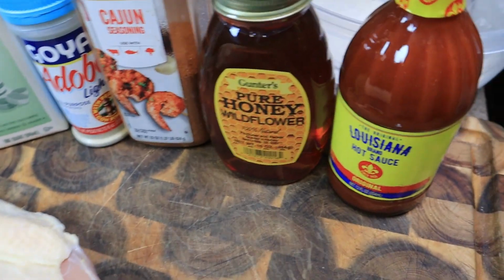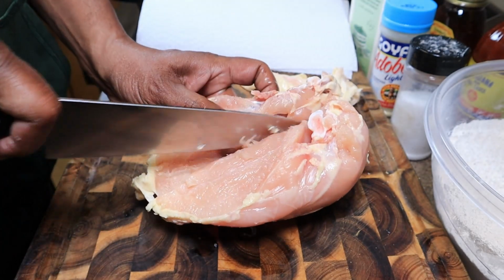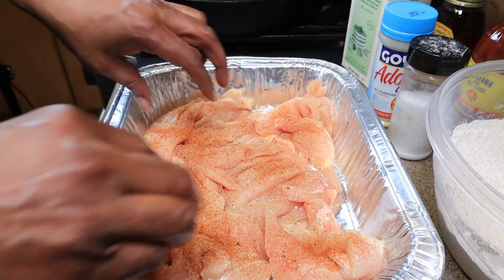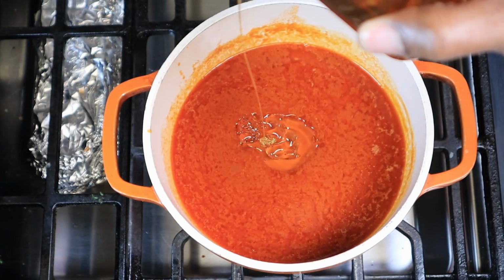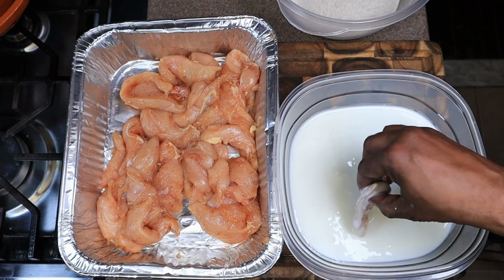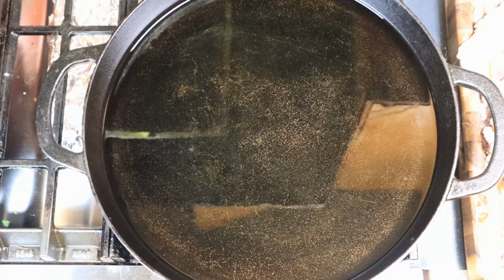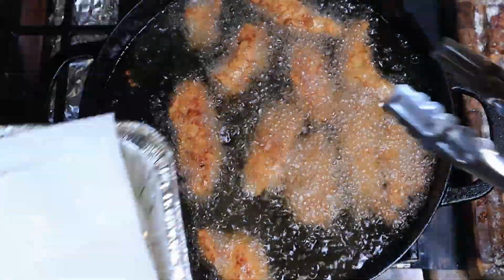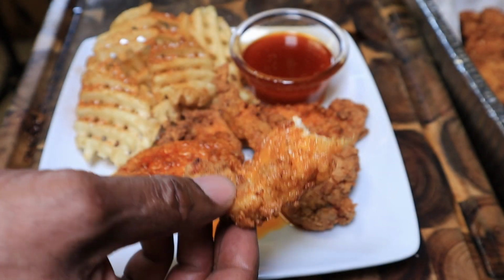Hot Honey Chicken: A Finger-Licking Good Recipe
Get ready to have your taste buds blown away with this hot honey chicken recipe! The perfect combination of sweet and spicy, this finger-licking good dish will have you craving for more. Follow along as we show you how to make this delicious and easy-to-prepare meal. Your family and friends will thank you!

flour mix
2 cup of all purpose flour
2 tbl Garlic
2 tbl Salt
1 tbl paprika
2 tbl black pepper
1 tbl lawry’s
1 tbl onion

¾ cup Louisiana hot sauce
½ cup local honey
8 tablespoons hot melted unsalted butter

music
Anno Domini Beats - Forever
Anno Domini Beats - Steps
Can't Hide - Otis McDonald